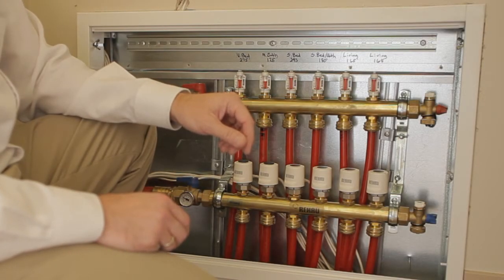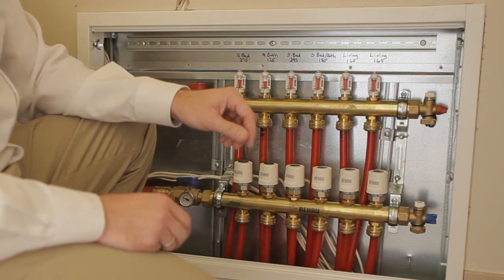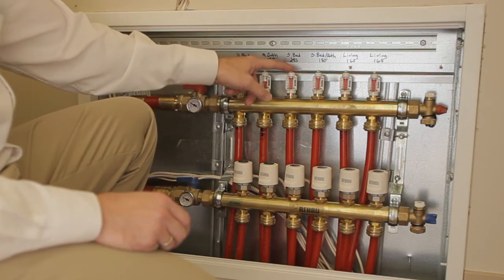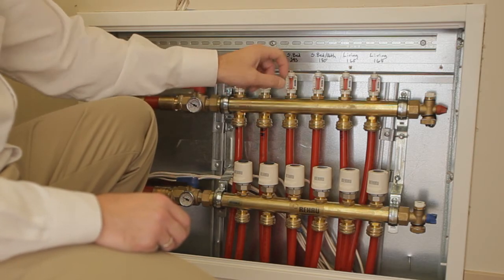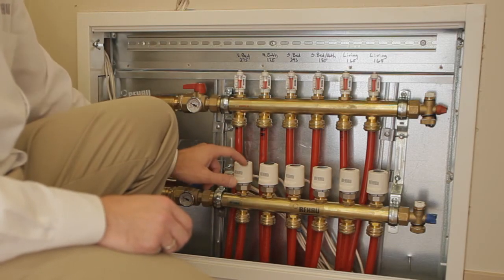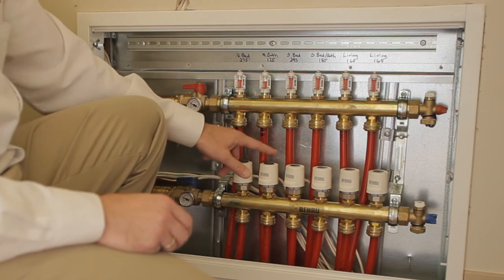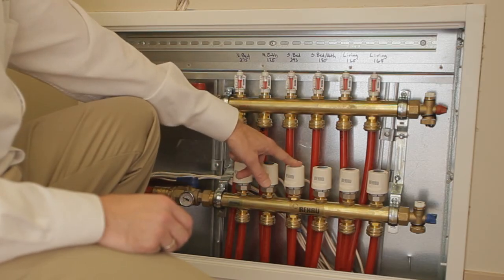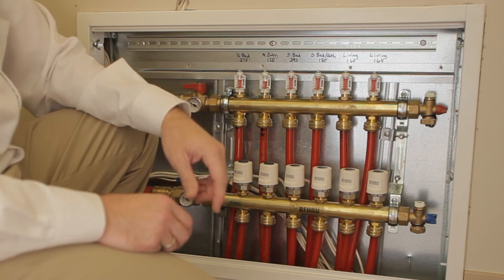Radiant Floor Heating Manifolds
REHAU PRO-BALANCE manifolds.